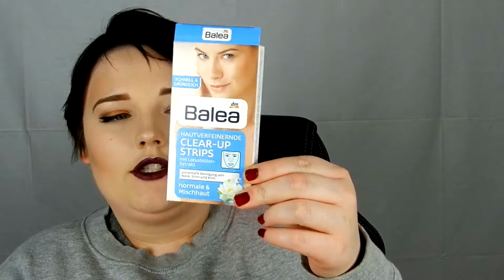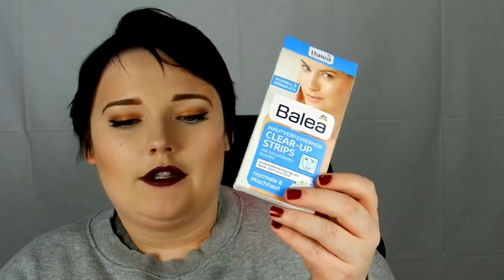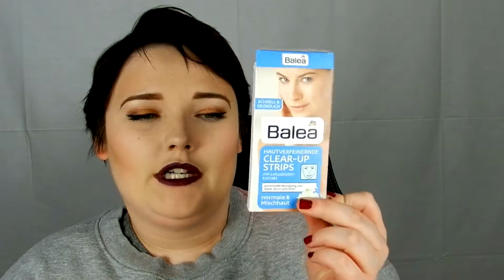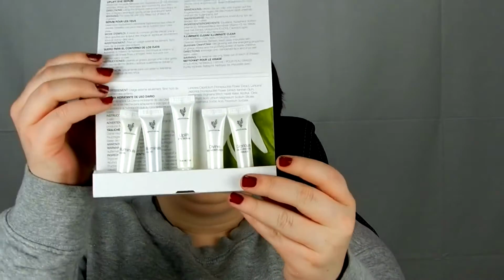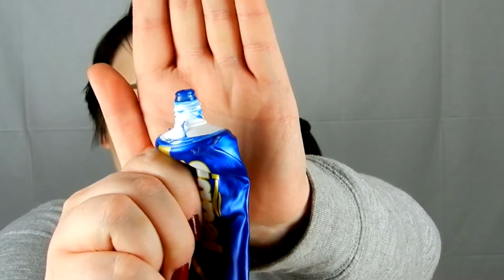My Product Empties (January)! | MandyMBeauty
Hey guys! Today I want to show you what products I went through in January.

Products this month are:

Essence All About Matt! Fixing Compact Powder

Younique Samples

Signal White Now Gold!

FAQ’s: please read before asking me something in the comments!

I was born and raised in Seattle, Washington; I moved to Germany when I was 17.

Why Germany?
My husband is German!

I just turned 20!